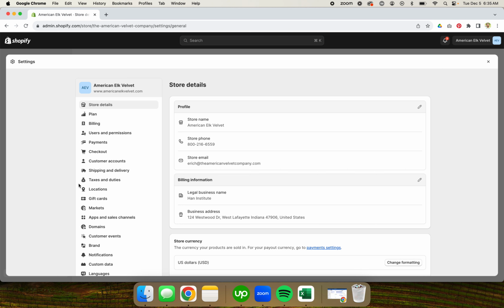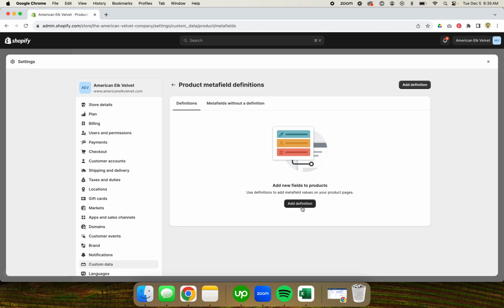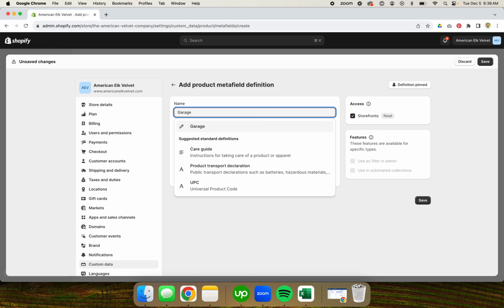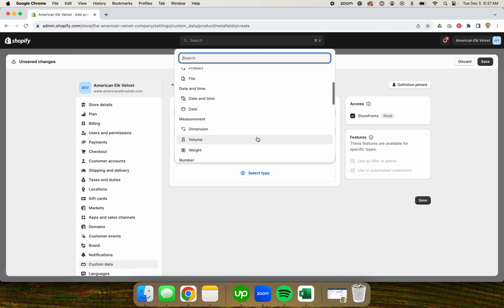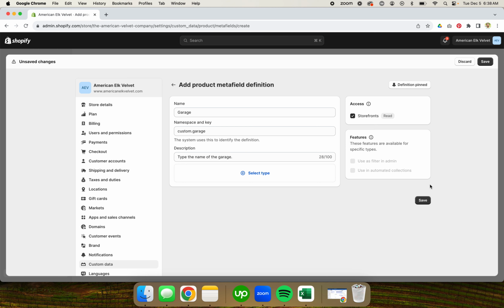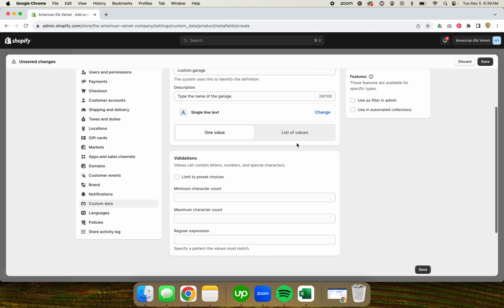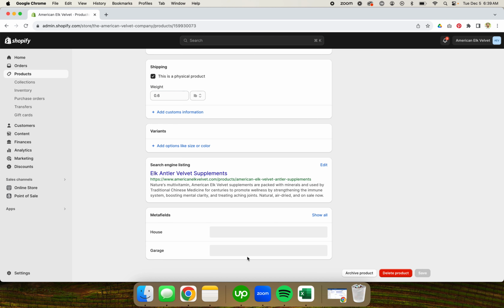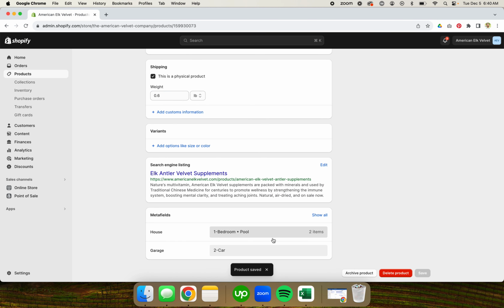How to Create Custom Product Metafields in Shopify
In Shopify, to create metafields for products, in the admin area, click Settings - Custom data - Products - and then create a definition.

If you need help doing this, contact Market Jack.